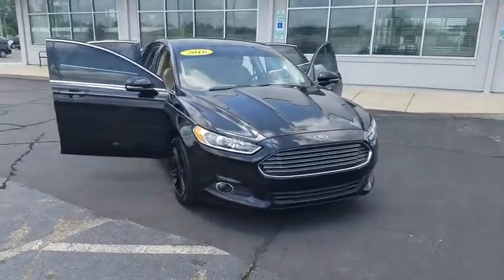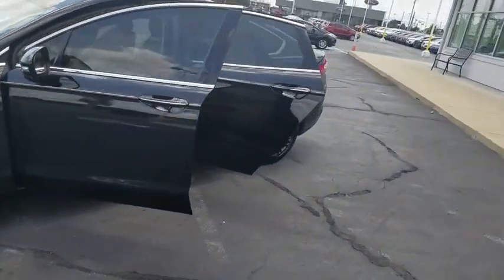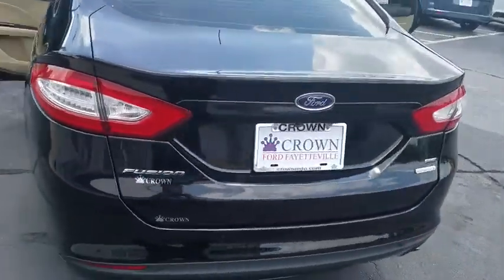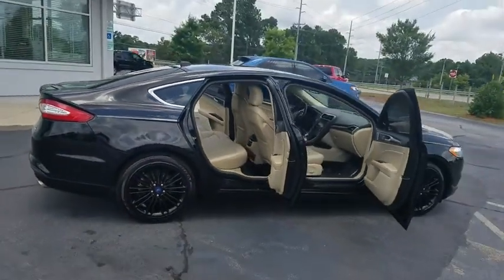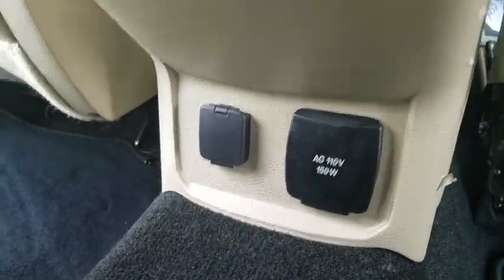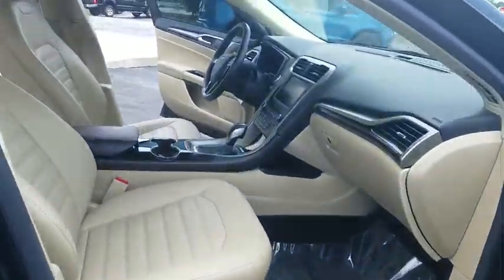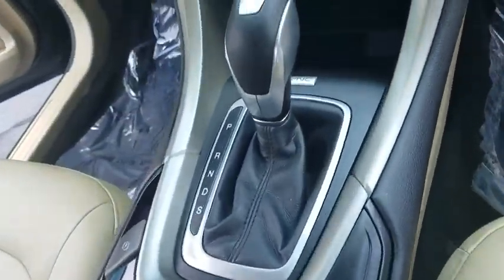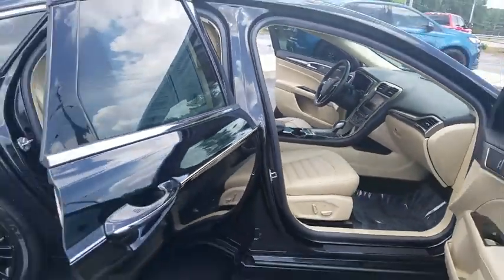2016 Ford Fusion Fayetteville, Lumberton, Goldsboro, Sanford, Southern Pines, NC GR394109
Shadow Black Used 2016 Ford Fusion available in Fayetteville, North Carolina at Crown Ford of Fayetteville. Servicing the Lumberton, Goldsboro, Sanford, Southern Pines, NC area.

6-Speed Automatic.Recent Arrival! CARFAX One-Owner. Clean CARFAX.Black 2016 Ford Fusion SE FWD 6-Speed Automatic 1.5L EcoBoostAwards:* 2016 KBB.com 10 Best Sedans Under $25,000 * 2016 KBB.com Brand Image AwardsReviews:* Fuel-efficient turbocharged engines; sharp handling; composed ride; quiet cabin; advanced technology and safety features; eye-catching style; available all-wheel drive. Source: Edmunds